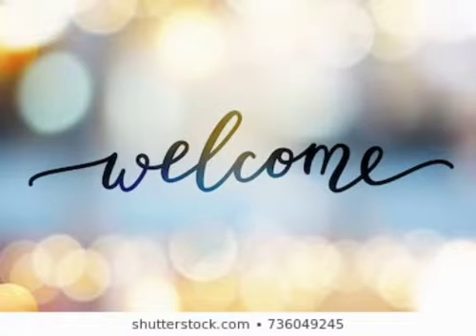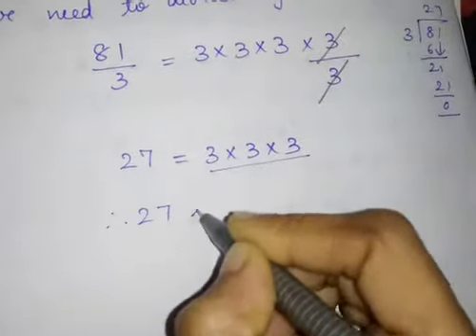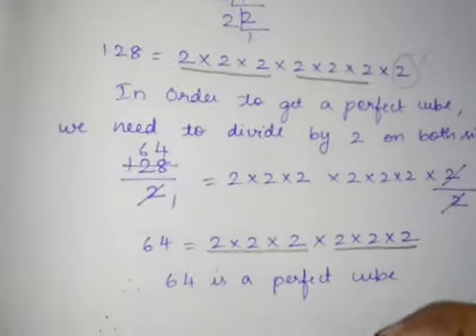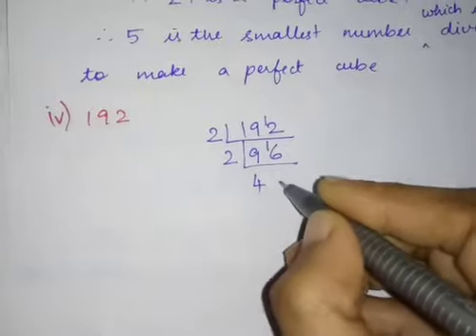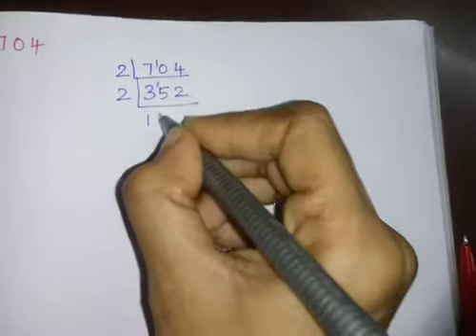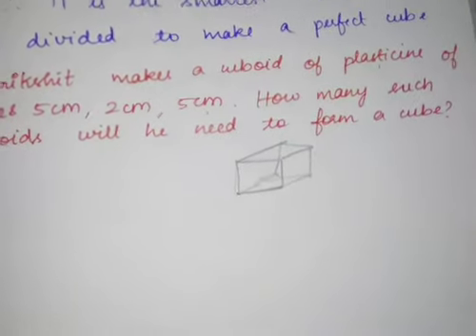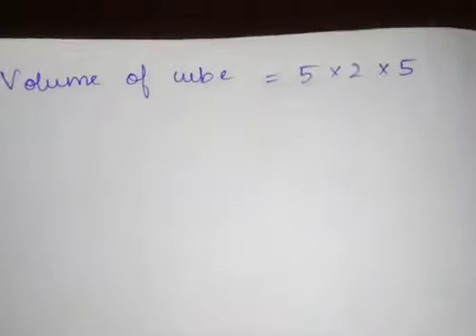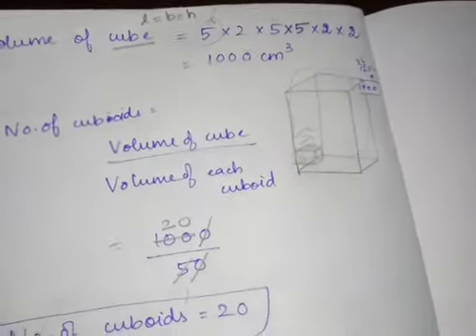Grade:8 Ex:7.1 part:2